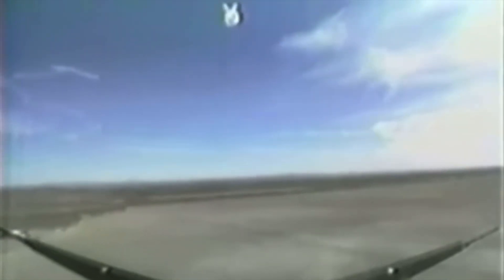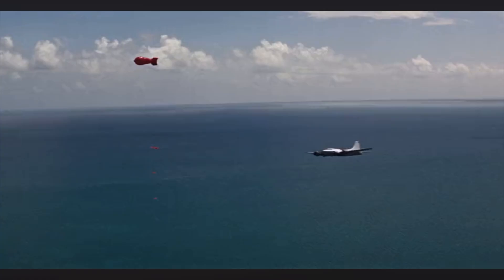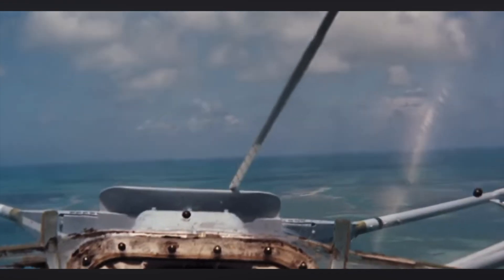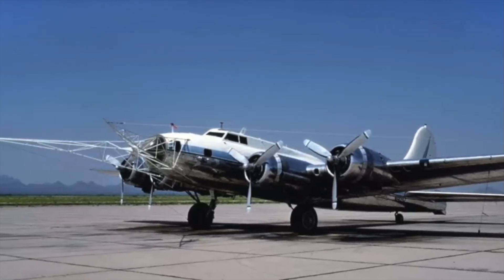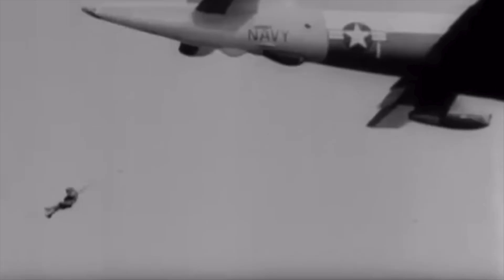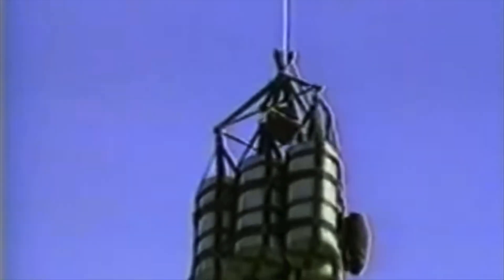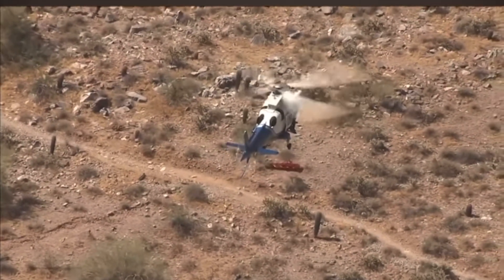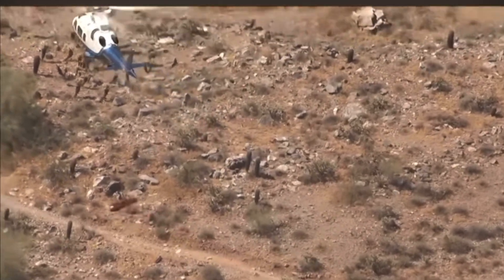CIA EXTRACTION: FULTON SKYHOOK SURFACE TO AIR RECOVERY SYSTEM (James Bond, Green Berets, Batman)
This is the unofficial story of the Fulton Skyhook Surface to Air Recovery System (S.T.A.R.S.) which was in use by the C.I.A. and United States Military from the 1950s to 1996. This video shows how the system evolved from the All American Aviation pick up which was used to retrieve aircraft, material and personnel during World War II. The skyhook was the next generation which deployed a weather ballon tethered to a load by a braided nylon rope with a 4,000 lb test. The Skyhook system could be placed on aircraft such as the B-17, PV-2 Neptune, C-130 Hercules and many others. The only operation which is publicly known, was conducted by the CIA in 1962. The operation was known as Project Coldfeet and it was when the CIA parachuted two operators into an abandoned Russian drift station in the Arctic. The operators recovered equipment and information regarding the Russian study of acoustics to locate submarines during the Cold War. Even though this is the only public record, I suspect the Skyhook has been used in places such as China, Cambodia, Laos, Vietnam, Cuba and South America during the 1950s, 1960s and 1970s to extract US ARMY SPECIAL FORCES (Green Berets), Operator with the CIA SPECIAL ACTIVITIES DIVISION, LRRPS and OPERATORS WITH MACV-SOG in Vietnam.

This channel and/or video does not have any connection with the United States Department of Defense (DoD) the United States Air Force, United States Army, United States Navy, United States Marine Corps, the United States Costa Guard or the Central Intelligence Agency.